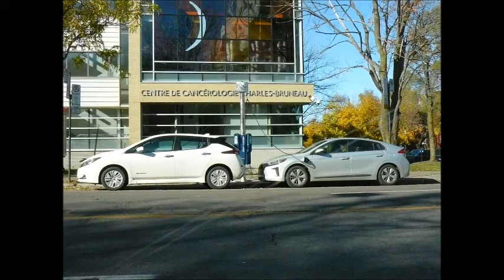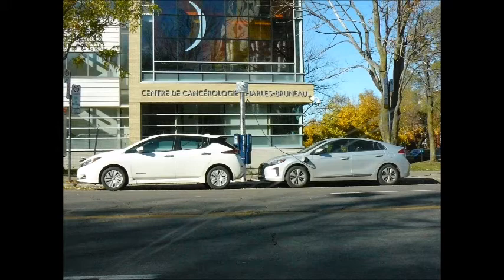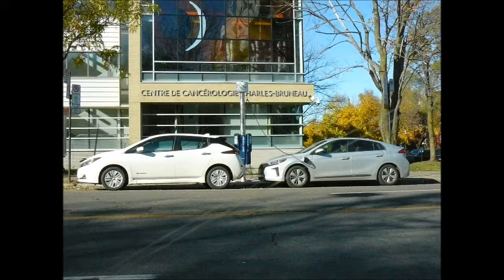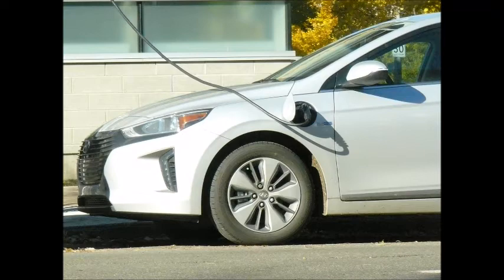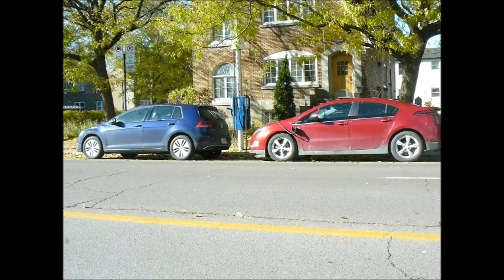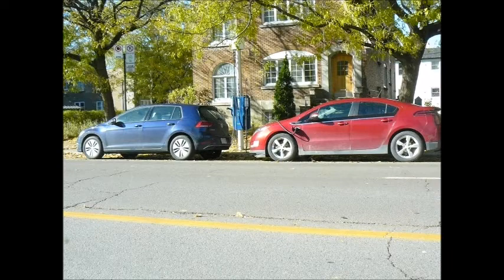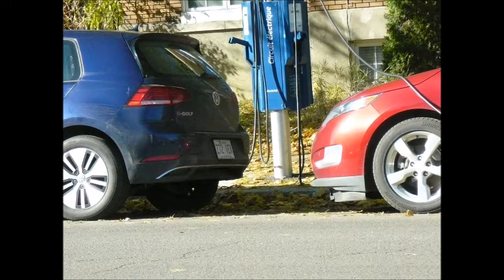Charging Port poor location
Filmed as the charging cable is rubbing on the paint while all these cars are being recharged. Not the best for the paint job, especially in windy days when the cables will roll and rub